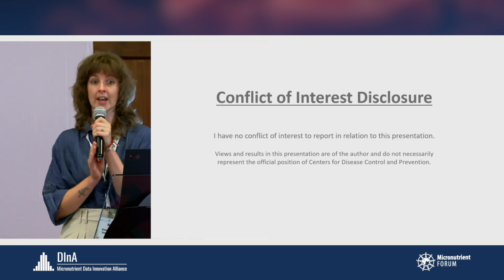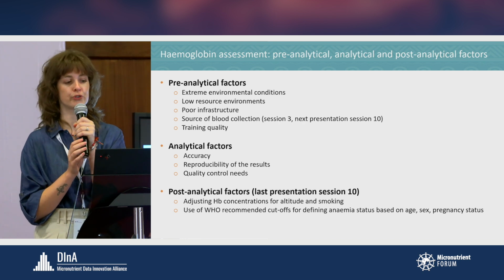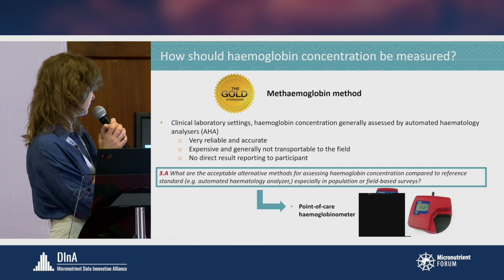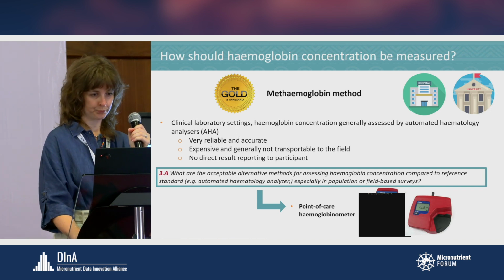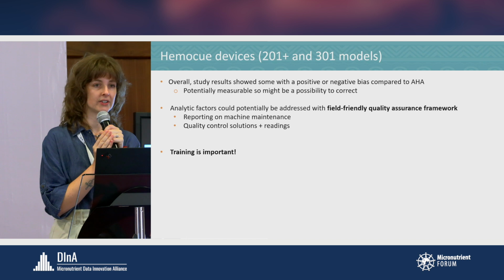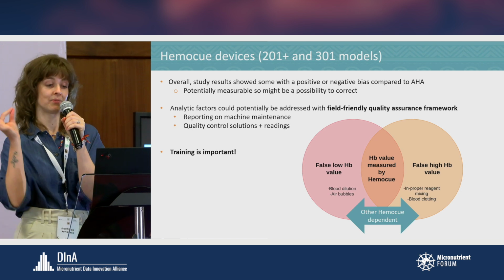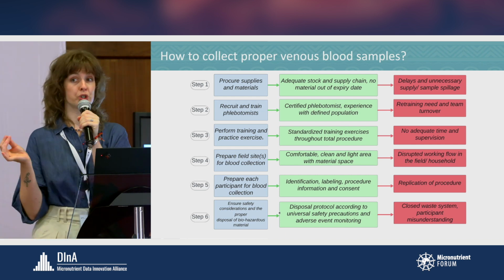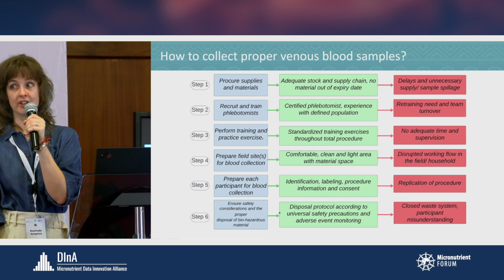Overview of Current Methodologies and Issues When Assessing Anaemia: New TEAM Hemoglobin Brief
Anaemia data meeting ‘Knowledge Bytes’ — short presentations by technical anaemia and nutrition experts.

Roelinda Jongstra, PhD​, International Micronutrient Malnutrition Prevention and Control Program (IMMPaCt), McKing Consulting/CDC-Nutrition Branch​